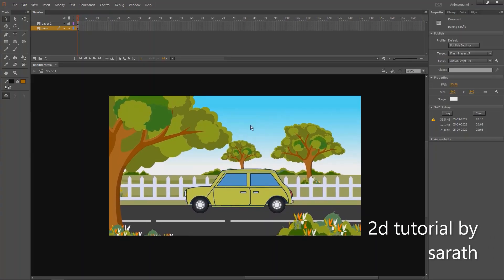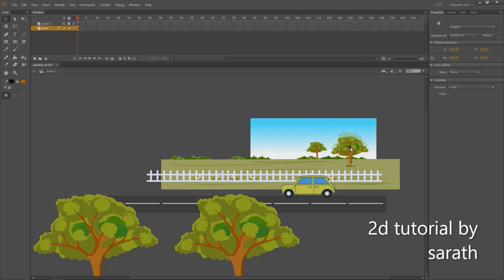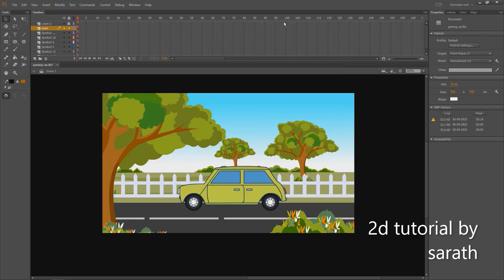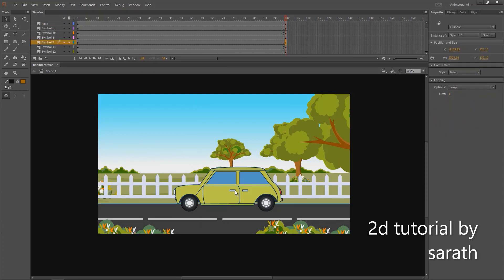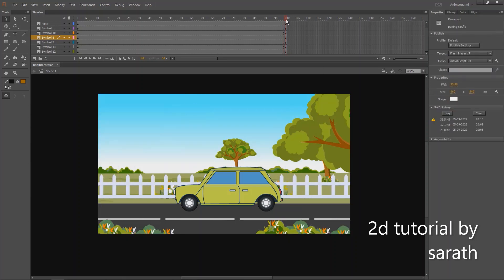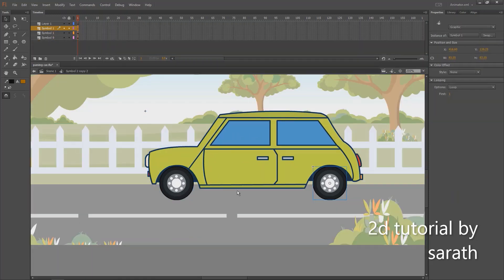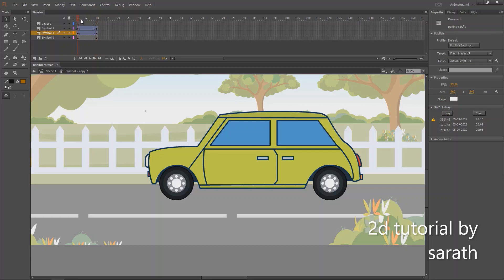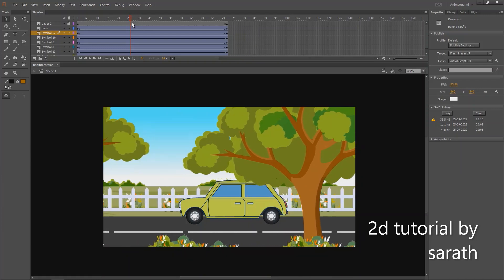CARTOON BG PAN| BACKGROUND PAN|how to create bg pan in adobe animate|2d tutorial by sarath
bg pan animation in adobe animate.. easy to understand and simple method..all objects are in symbols..make sure its arranged by perspective..also you can see car tire animation...2d tutorial by sarath